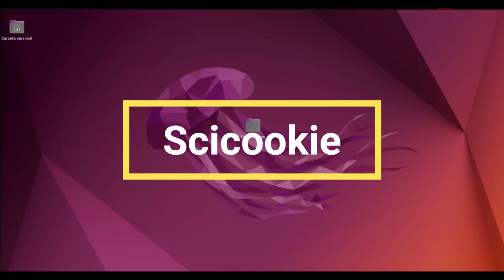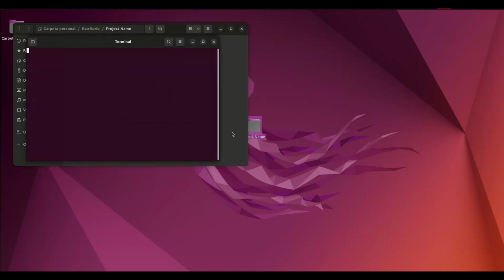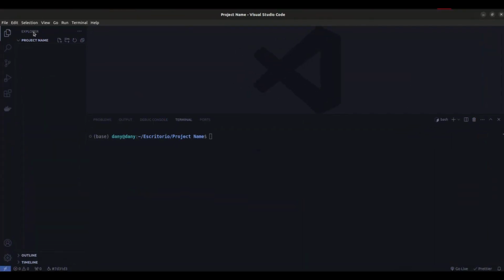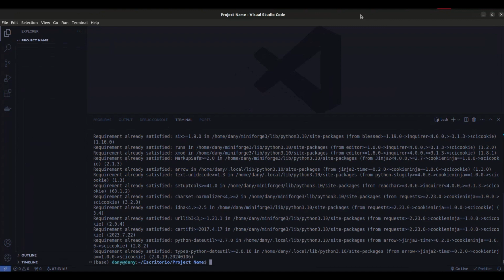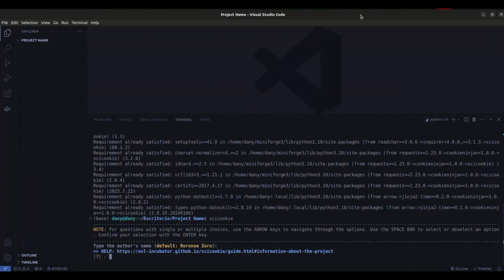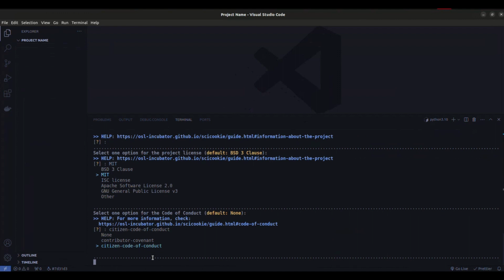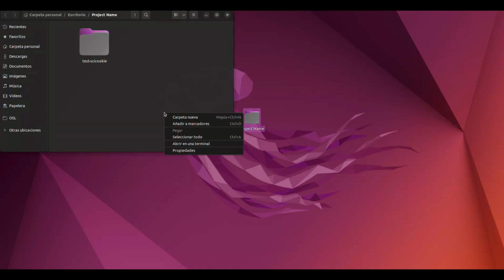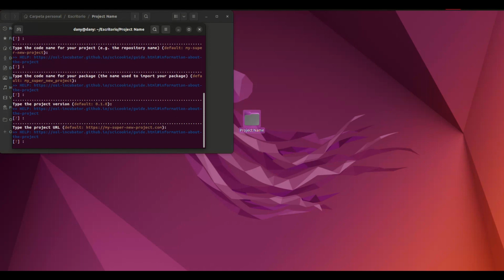Introduction to SciCookie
SciCookie is a template developed by Open Science Labs that creates projects from project templates. It serves as a boilerplate which can be used by beginners as well as full fledged developers to simplify the project creation process and save considerable amount of time. That enables the creation of projects with an initial layout that includes recommended tools, workflows, and project structure.

Open Science Labs Scientific Python project template tool is primarily based on the PyOpenSci's recommendations, who is actively conducting research to determine the tools, libraries, best practices, and workflows utilized by significant scientific Python groups. As a result, this template offers to package's authors a starting point for their project that adheres with industry standards and can be adjusted to meet particular project requirements.